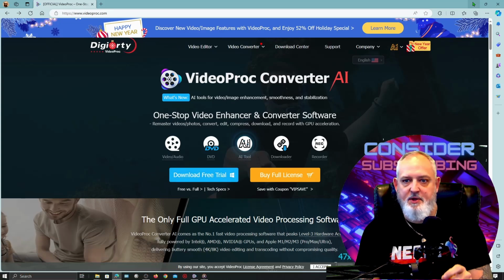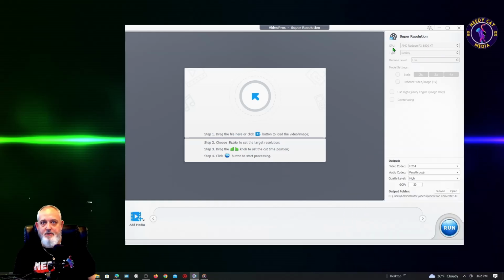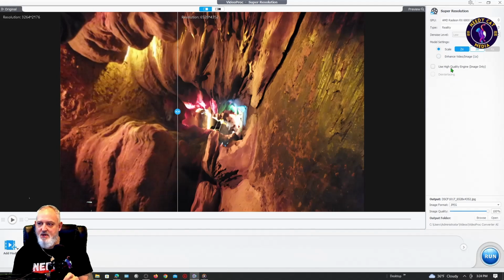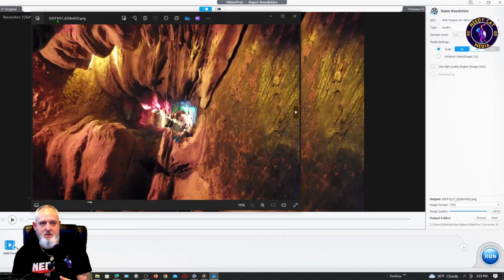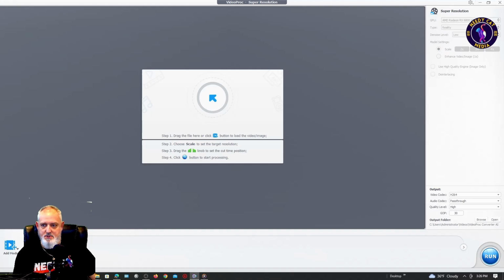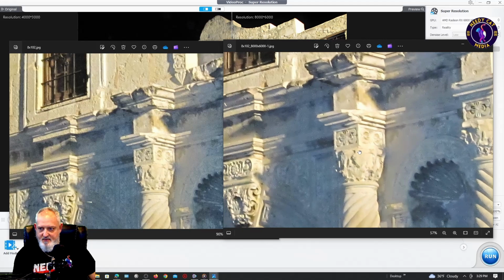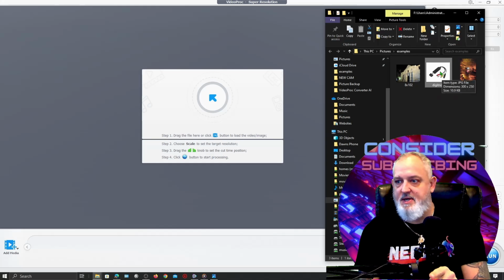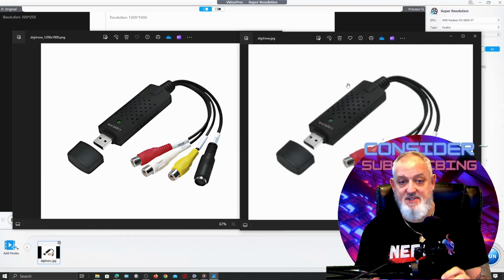AI Image Upscaling | VidProc Converter AI Tutorial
Dive into the world of enhanced visuals with VidProc Converter AI, the leading AI upscaling tool! Explore the transformative power of AI upscaling images, super resolution, and advanced enhancement technology that turns your visuals into high-resolution masterpieces. In this comprehensive review, discover why VidProc Converter AI is the best AI upscaler, standing out as the ultimate visual enhancer.

Experience the magic of AI image processing and the finesse of AI image enhancement as we increase photo resolution effortlessly. Convert images to high resolution with AI, making VidProc Converter AI the go-to AI photo enhancer on PC.

Join us in this exploration of the best photo upscaler AI, where every pixel is optimized for perfection by VidProc Converter AI. Elevate your visual content with the precision of advanced upscaling technology, making your photos a testament to the capabilities of super resolution AI. Don't miss out on the opportunity to enhance and increase photo resolution with VidProc Converter AI, the best AI upscaler in the market!

SPREADSHOP - Print on demand merch for creators. Create and sell merch to your viewers for free!

🎥 **WHAT I MADE THIS VIDEO WITH**
- 🎙️ Sudotack USB Streaming Podcast PC Microphone
- 📷 Logitech C922x Pro Webcam
- ⌨️ Redragon K596 Keyboard and M686 Mouse